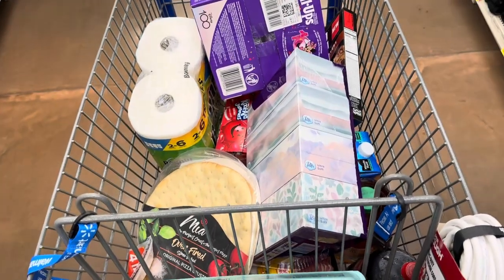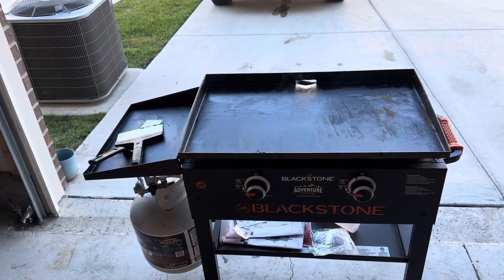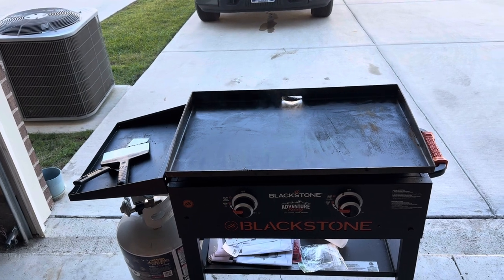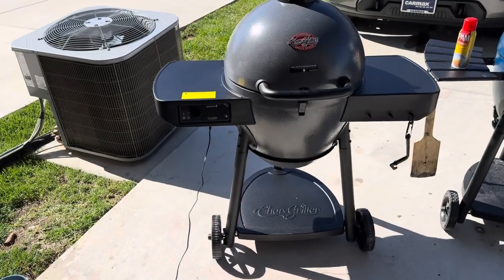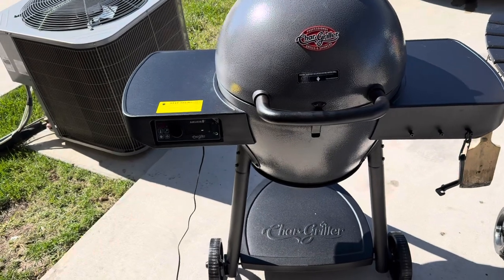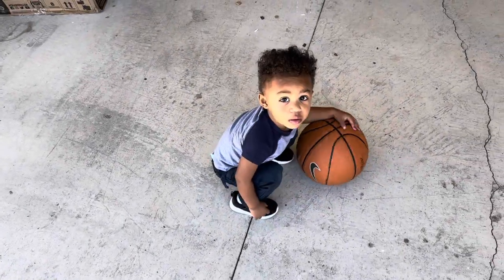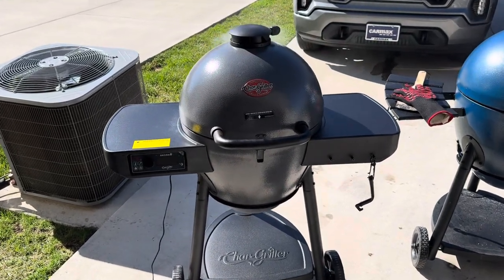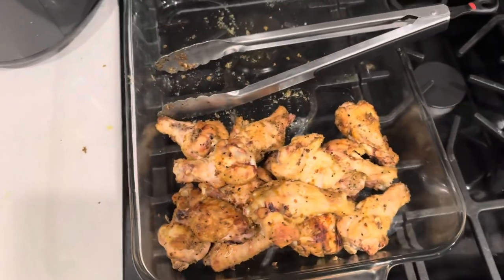Saturday Vlog with B-moore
Hang out with me and the fam on this laid back Saturday! First vlog chargriller kamadogrill @bbq